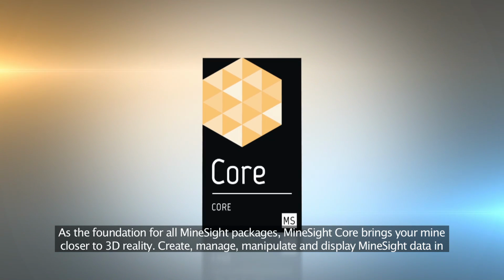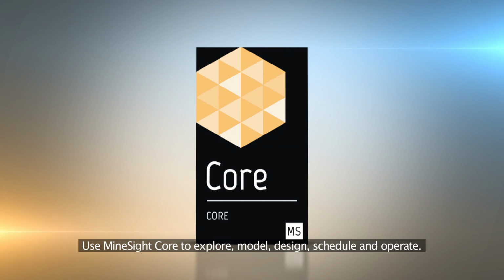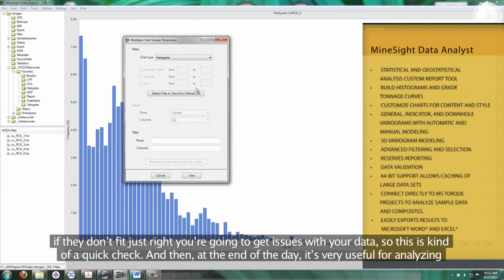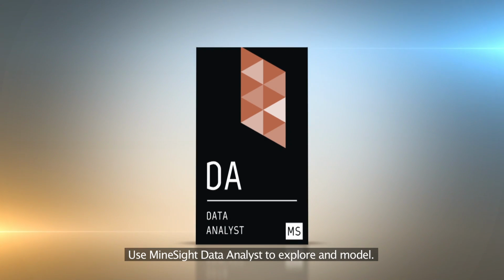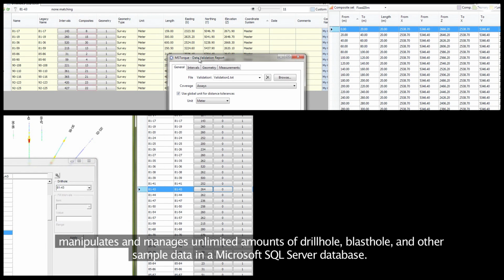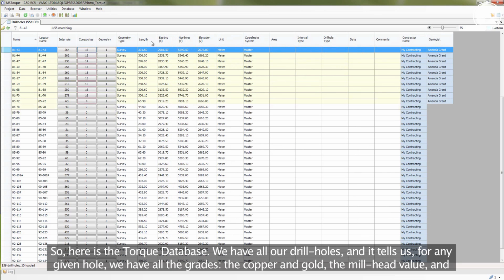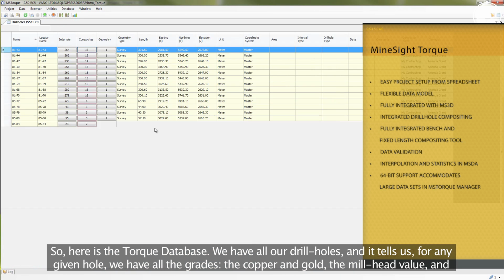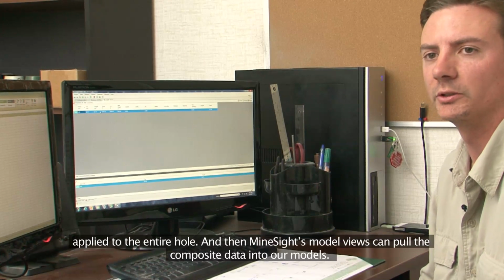MineSight Products for Productivity: Explore